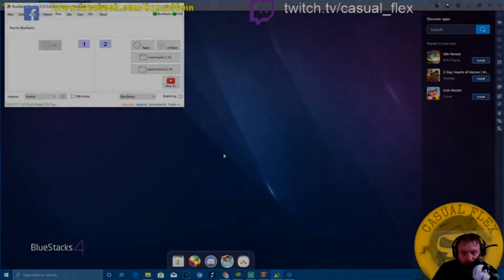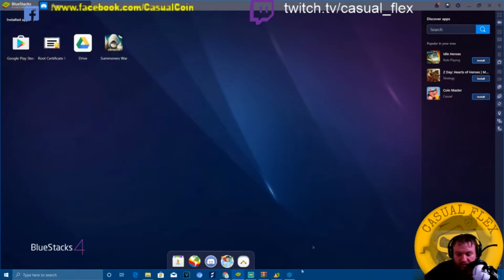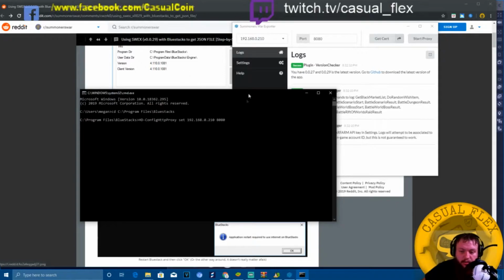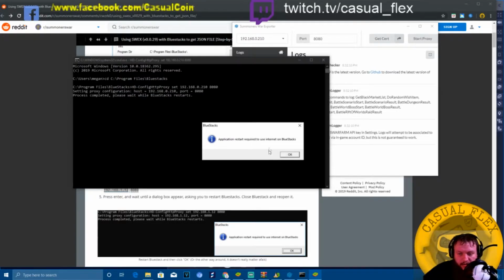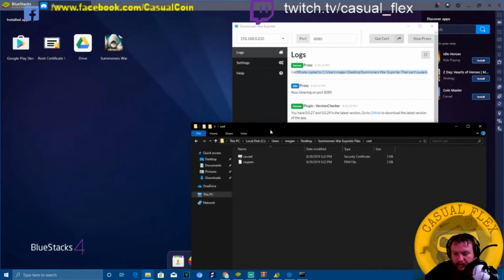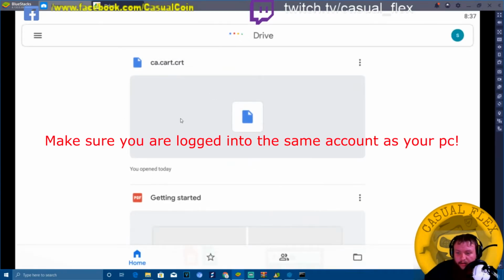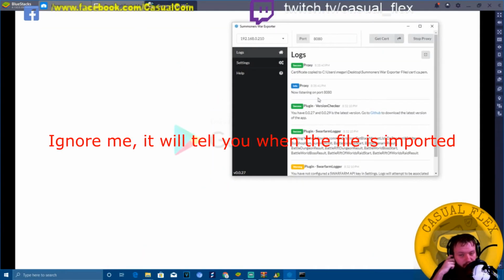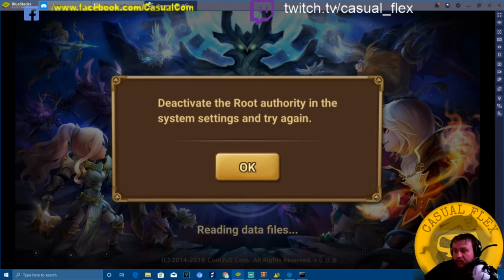how to use SWEX as of 8/28/2019!